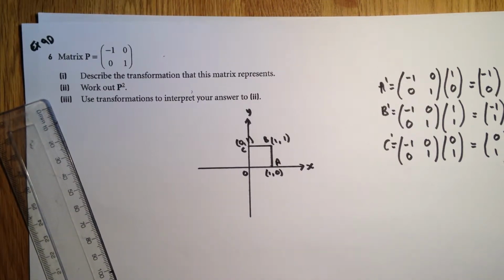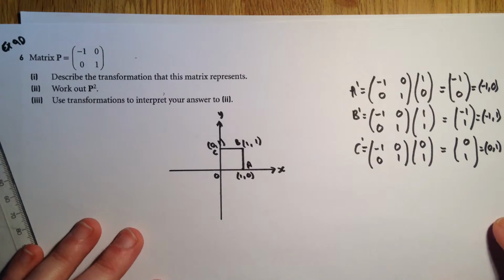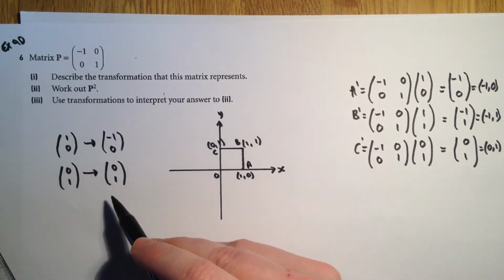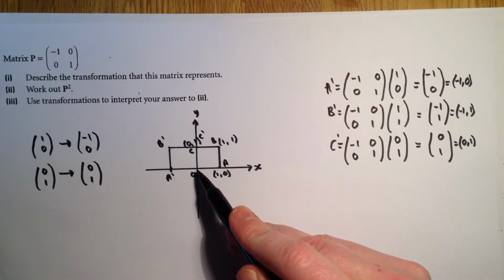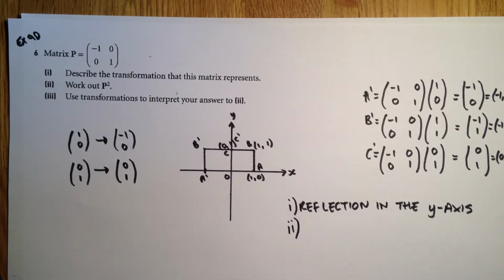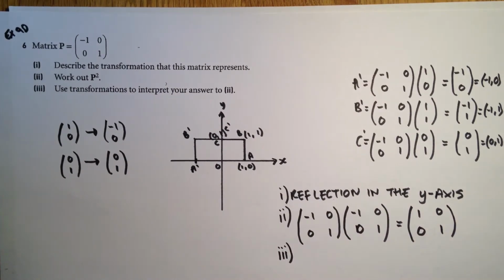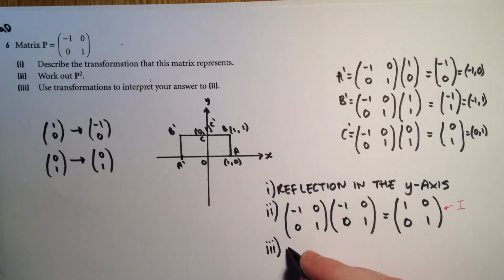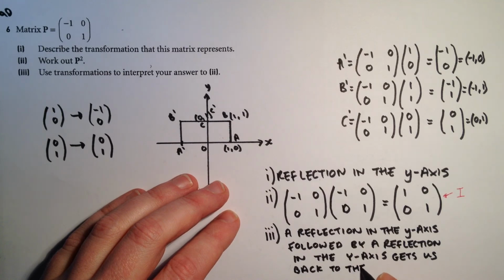AQA Level 2 Further Mathematics Exercise 9D Question 6